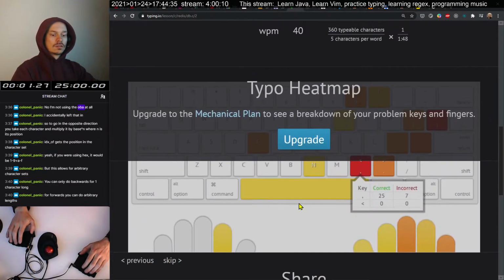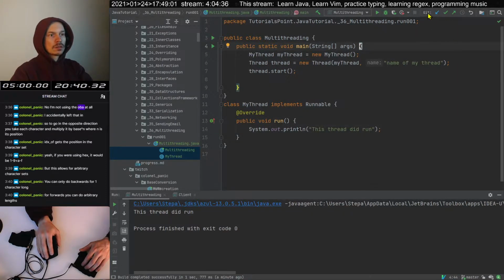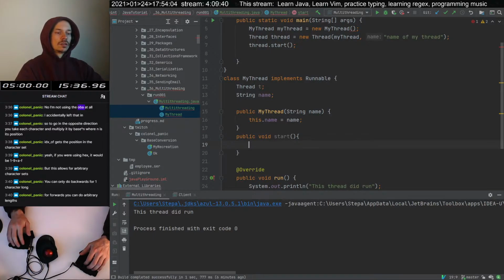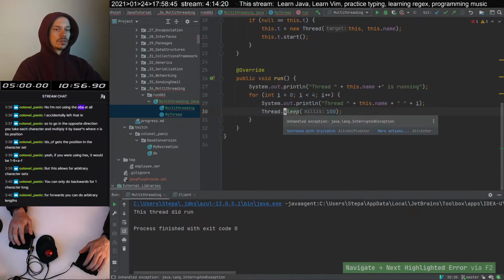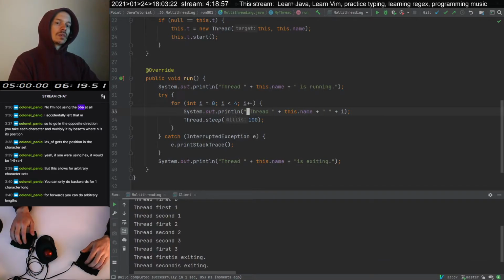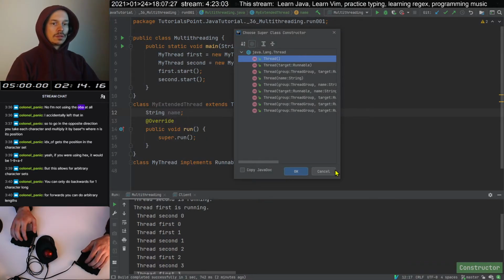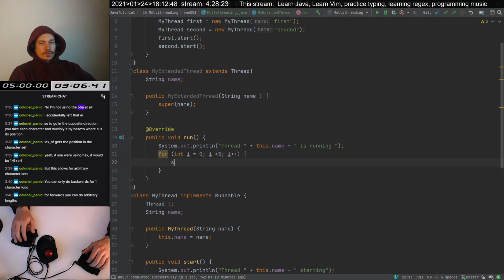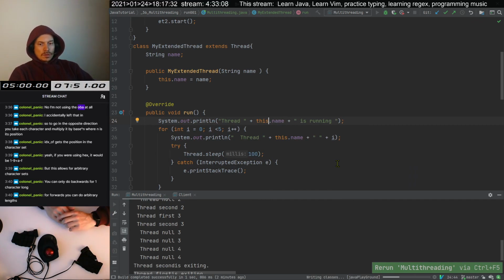Programming Workout #383 JAVA @TutorialsPoint com